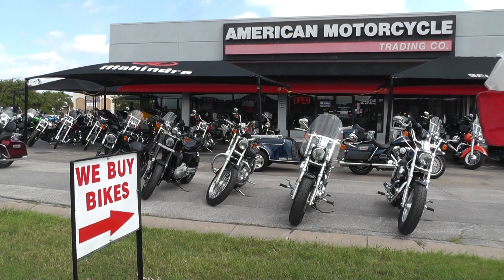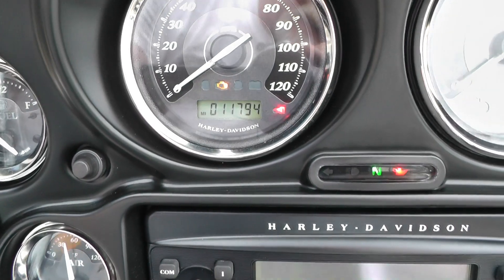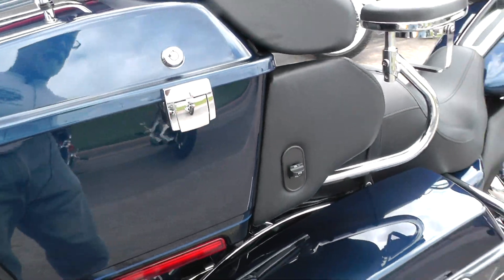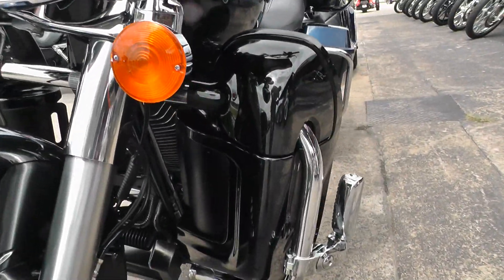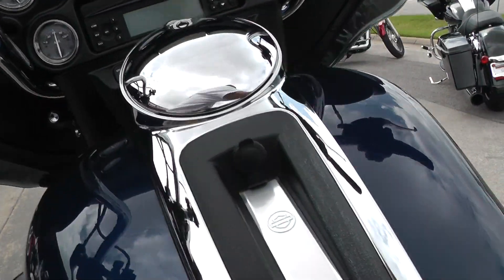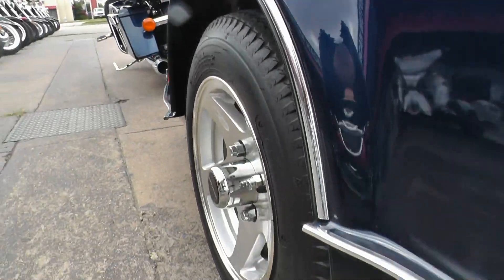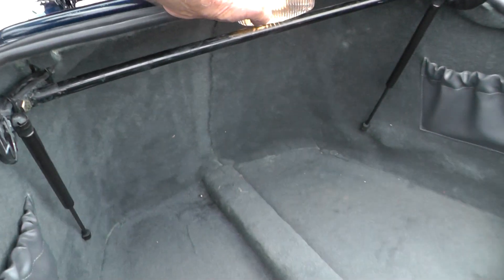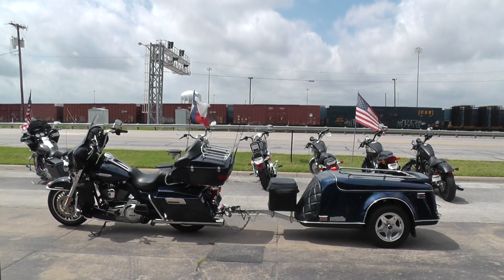623124 - 2012 Harley Davidson Ultra Limited w/trailer - Used Motorcycle For Sale